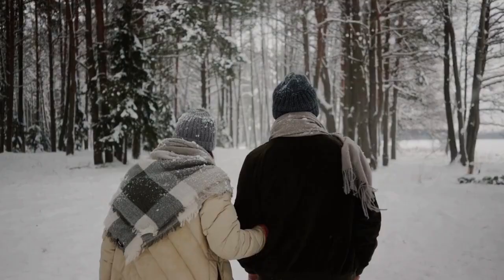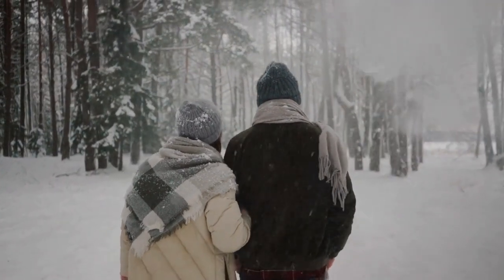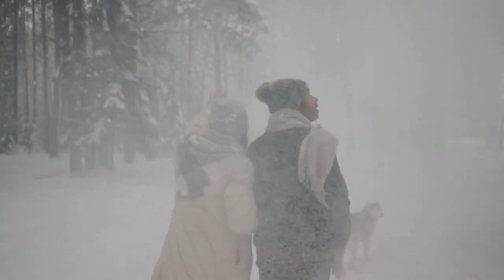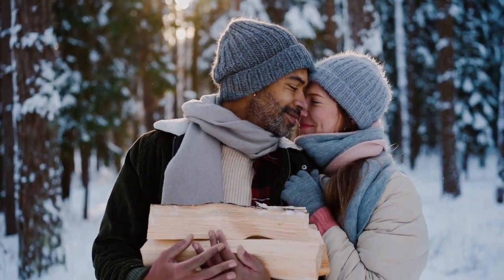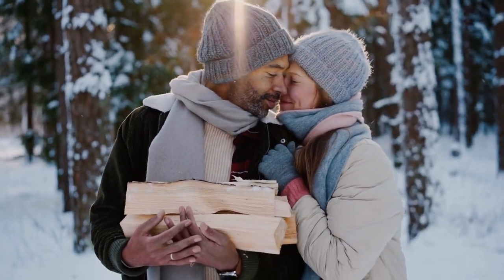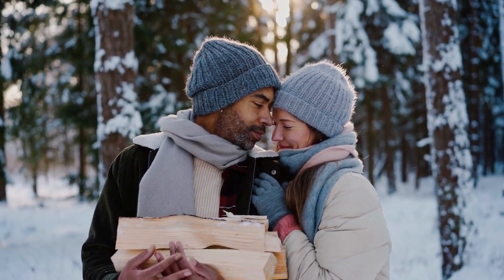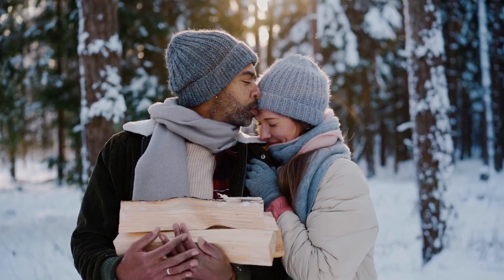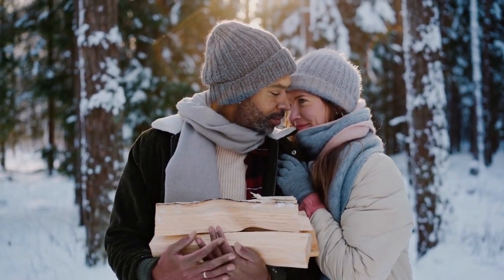American Staffordshire Terrier | Temperament, Weight, & Facts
The American Staffordshire Terrier, known to their fans as AmStaffs, are smart, confident, good-natured companions. Their courage is proverbial. A responsibly bred, well-socialized AmStaff is a loyal, trustworthy friend to the end. AmStaffs are stocky, muscular bull-type terriers standing 17 to 19 inches at the shoulder. The head is broad, the jaws well defined, the cheekbones pronounced, and the dark, round eyes are set wide apart. AmStaff movement is agile and graceful, with a springy gait that advertises the breed's innate confidence.